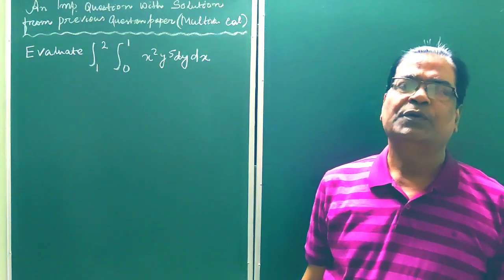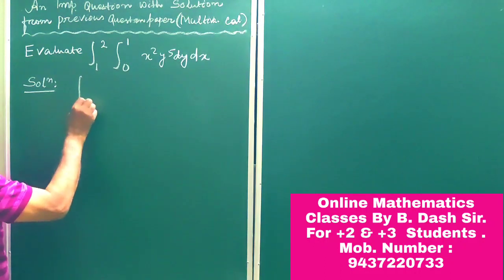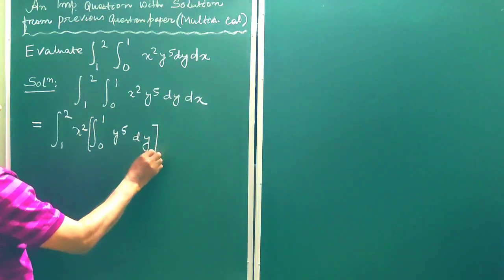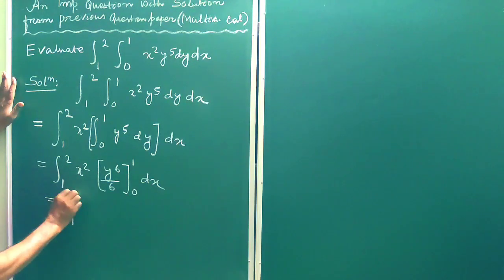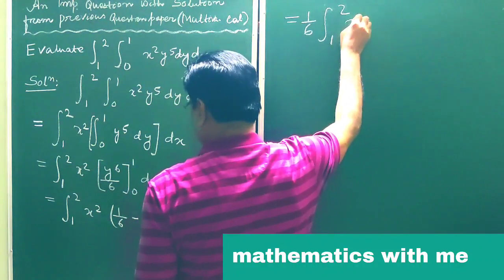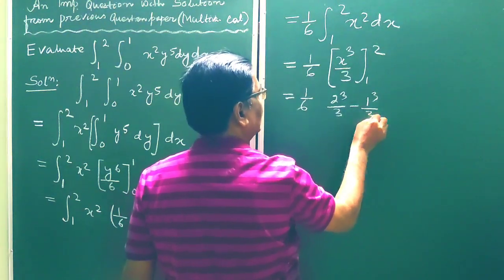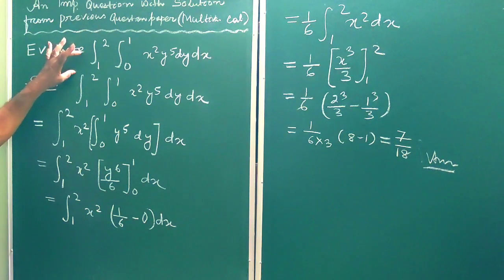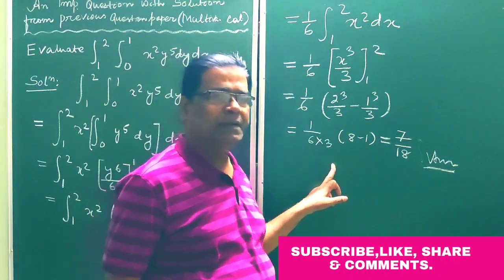An important question with solution on multivariate calculus by B Dash Sir @mathematics with me1396